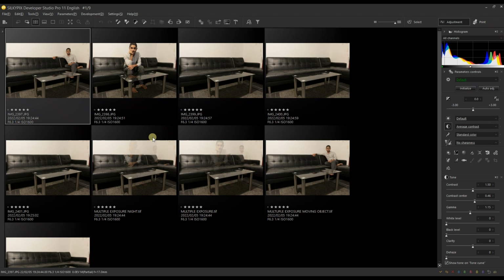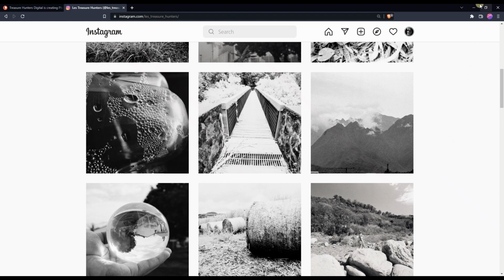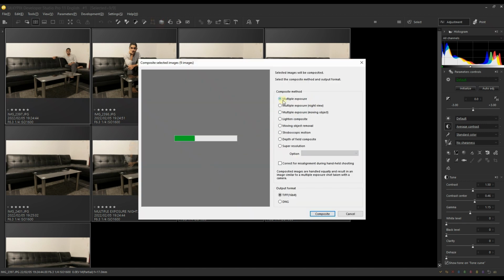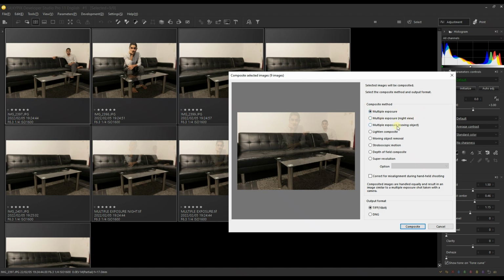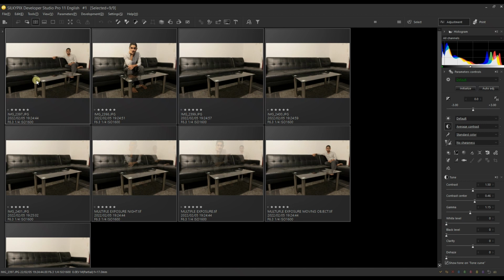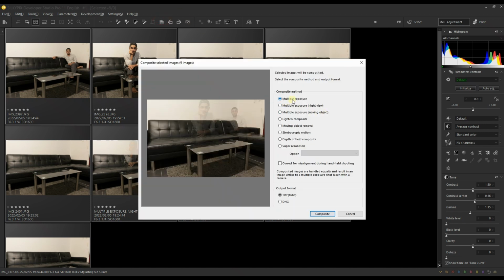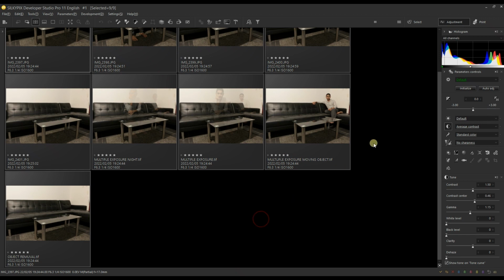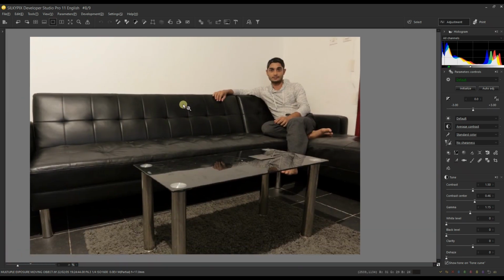SILKYPIX DEVELOPER STUDIO PRO 11. COMPOSITE MODES MULTIPLE EXPOSURE MOVING OBJECTS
My PHOTOGRAPHY VIDEOGRAPHY INVESTMENT :

• HASSELBLAD MEDIUM FORMAT CAMERA
• CANON 17-40MM L USM
• CANON 70-200MM F4 L USM
• Canon EOS 90d
• DJI OSMO Pocket
• SD CARD
• ZOOM H1N
• CAMERA BAG
• LAV MIC
• MINI TRIPOD
• LED LIGHT
• SAMSUNG SSD
• MACRO ECTENSION TUBES
• MACRO FILTERS
• 35MM KODAK GOLD
• 35MM FUJI C200
• ILFORD HP5 BW FILM
• FUJI ACROS ii B&W FILM
• FILM DEVELOPEMENT KIT
• PLUSTEK FILM SCANNER